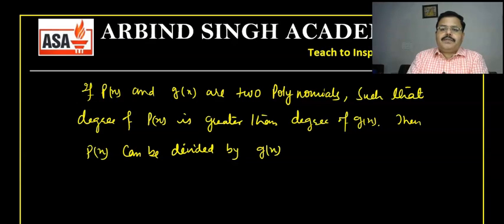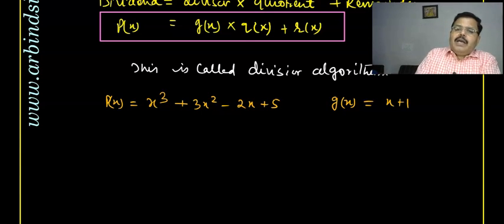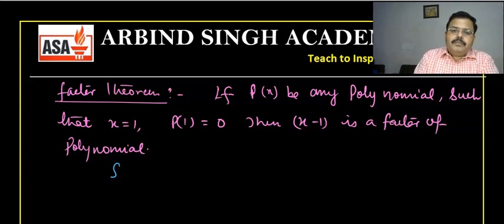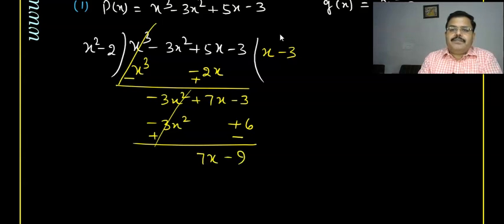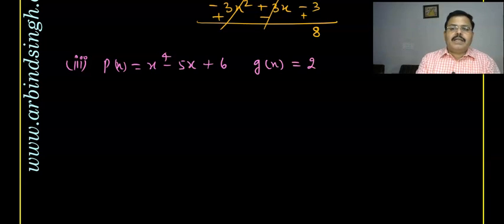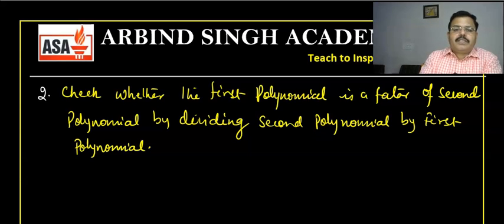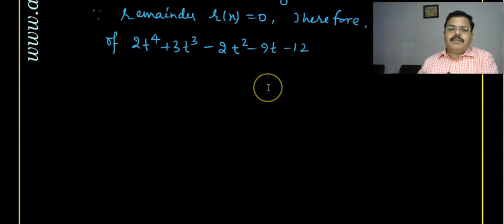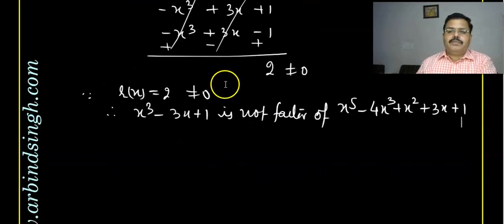Mathematics for Class 10 : Polynomials-05